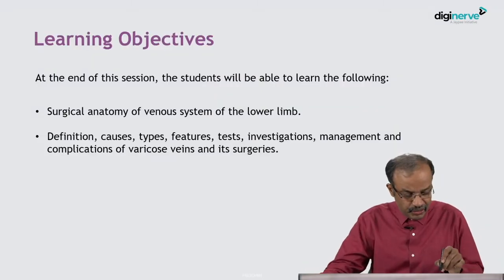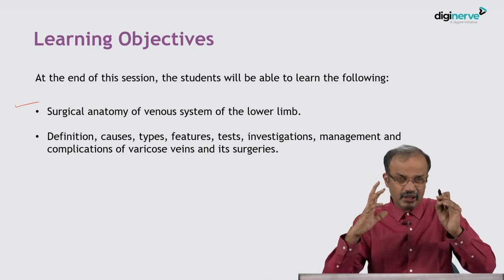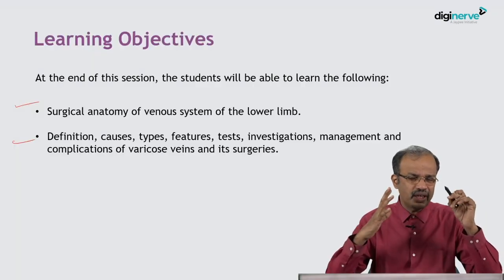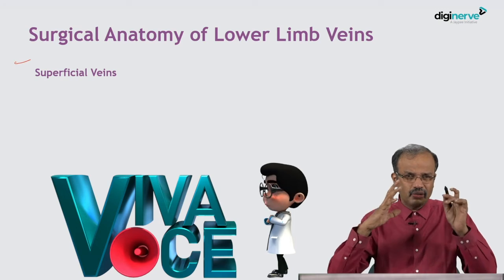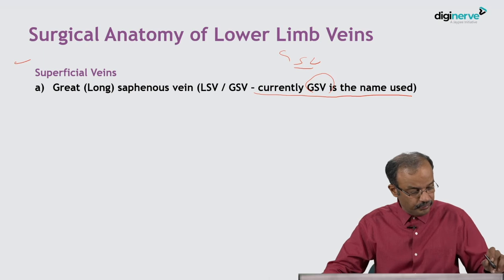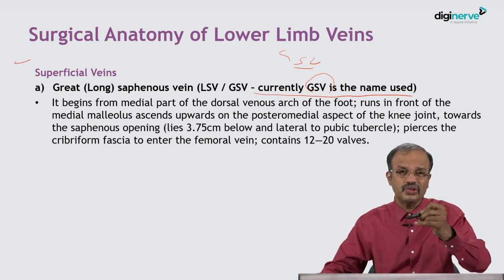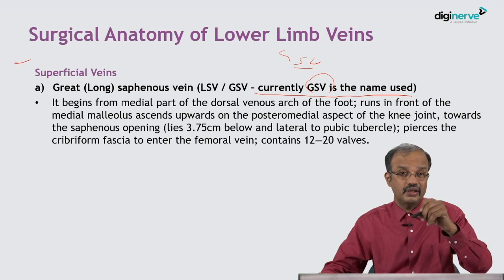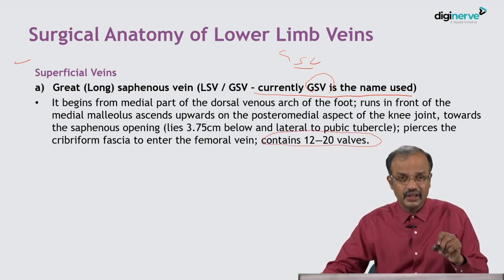Lecture on "Varicose veins" by Dr. Sriram Bhat M | Surgery for UnderGrads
Learning Outcomes:
1. Surgical anatomy of venous system of the lower limb
2. Definition, causes, types, features, tests, investigations, management and complications of varicose veins and its surgeries.

Faculty:
Faculty:

Dr. Sriram Bhat M
Professor and HOD, Department of Surgery, Kasturba Medical College, Mangalore
Manipal Academy of Higher Education (MAHE), Karnataka
He is known for his best-selling title - ""SRB's Manual of Surgery